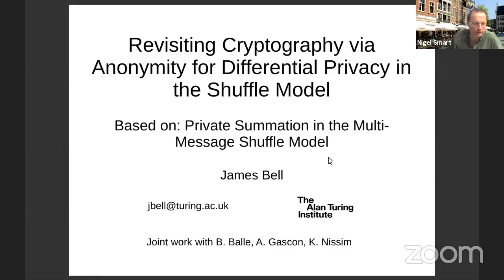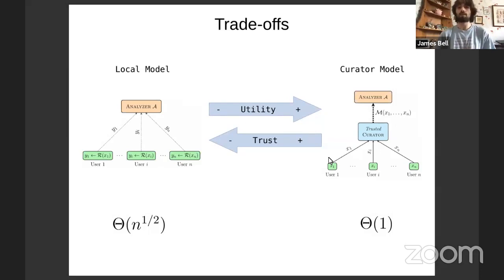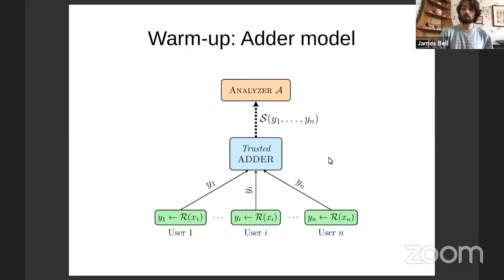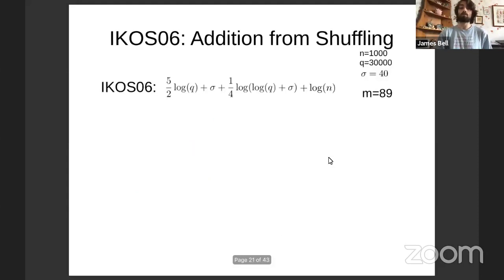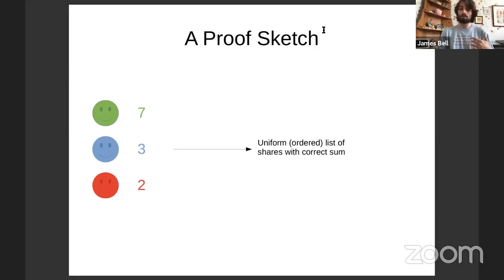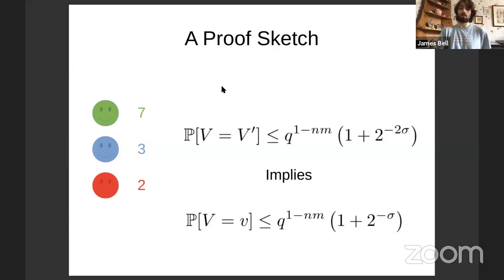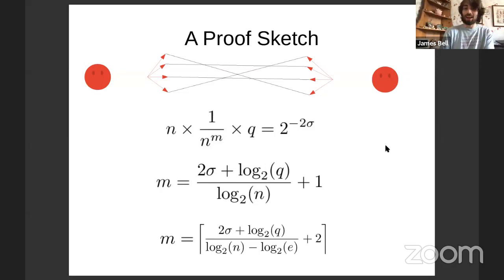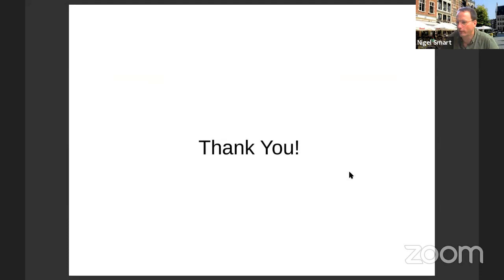Revisiting Cryptography via Anonymity for Differential Privacy in the Shuffle Mode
Talk by James Bell at TPMPC 2020.